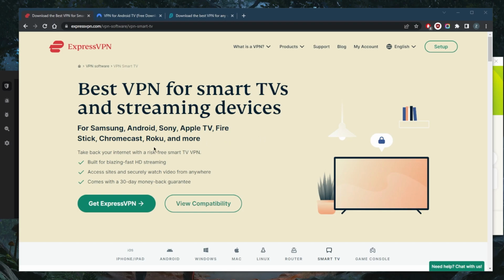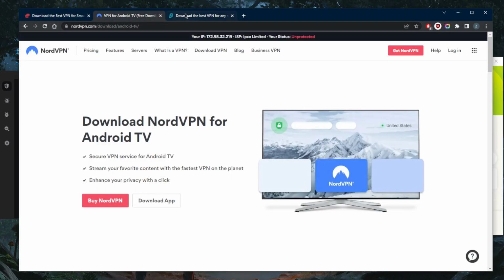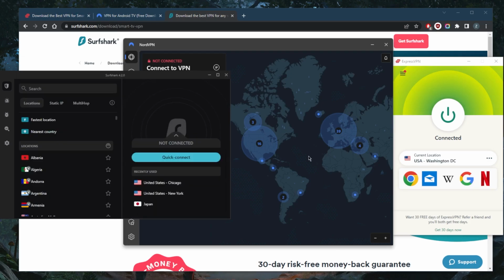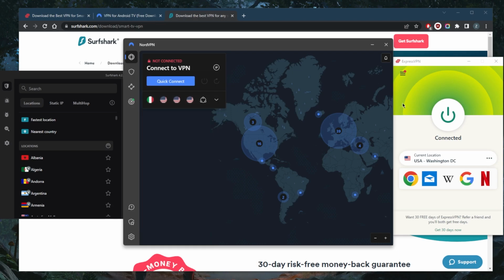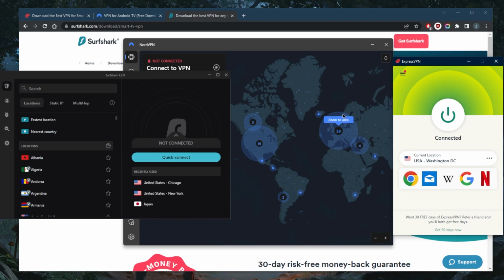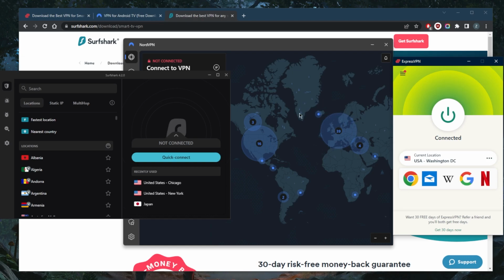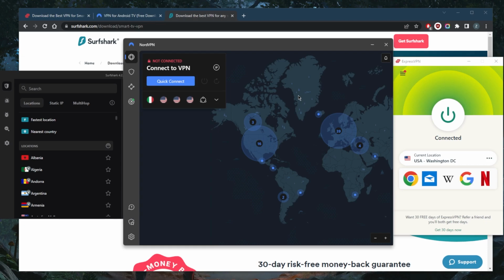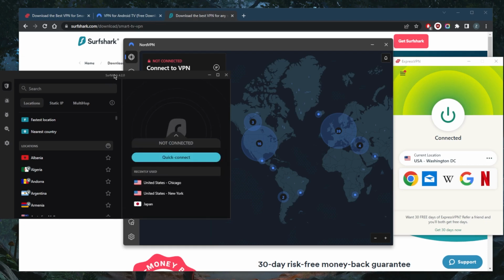How to Change Your Smart TV Region — Updated in 2026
How to Change Your Smart TV Region. Here are the best VPNs to unblock streaming services on your Smart TV. These are also ideal for privacy, speed, torrenting & online security.

How's it going, everybody? Welcome back. And today, I'm gonna show you guys the best VPNs to change your region on your Smart TV. Now, you can change your Smart TV region by accessing the settings menu, but doing so resets your device and deletes all of your data. Moreover, changing your region through the settings menu still doesn't allow you to stream geo restricted content on streaming platforms like Netflix, Amazon Prime, video, Disney plus, Hulu, so on and so forth. And all these streaming services are of course restricted to their exclusive regions. But you can change your TV region by using a reliable VPN and a VPN changes your online location to your desired region. And bypasses geo blocks without resetting your device or deleting your data. And I've tested over a couple of dozen VPNs. And I've narrowed it down to these three as the best VPNs that natively supports smart TVs. So if you're, you know, on Android TV, or an Apple TV, or whatever it is, they're all supported natively. And you can simply download these VPN you've got Express Norton surf shark, all of which are fully supported on your Smart TV and can just go to your store your Play Store or Smart TV store, whatever it is, no matter what the software are using, you can definitely download these VPNs and the user interface will be very familiar and similar to what you're seeing right here on the PC, whether using Express nor to surf shark, they will all work just fine the load unblock all types of streaming services, whether they're exclusive to the States, Europe or somewhere in Asia, you can simply connect to the appropriate region and you are good to go. So that's pretty much it for this video if you guys are interested in any of these VPNs finally, pricing discounts in the description down below as well as full reviews if you'd like to learn more about the privacy policy speed streaming and torrenting capabilities as well as security and features of all these VPNs they're all covered by a 30 day money back guarantee. So you can test drive these VPNs for 30 days risk free. Otherwise if you're not satisfied for whatever reason, you can simply get yourself the refund besides that come below if you have any questions, I'll be happy to answer all of them. Have a wonderful day.

Hope you enjoyed my How to Change Your Smart TV Region — Updated in 2026 Video.